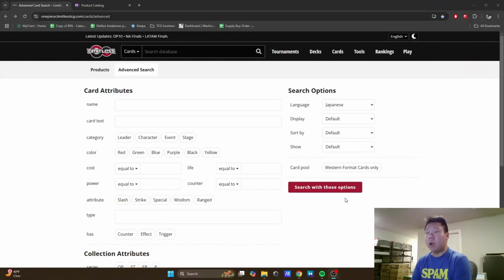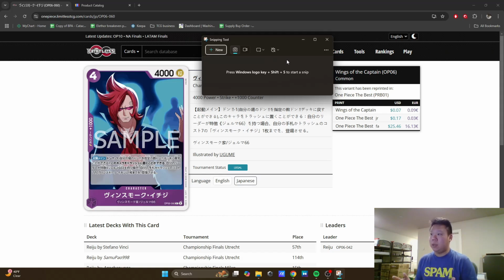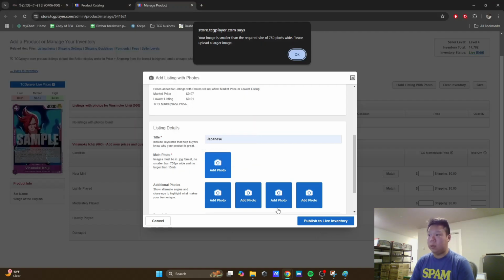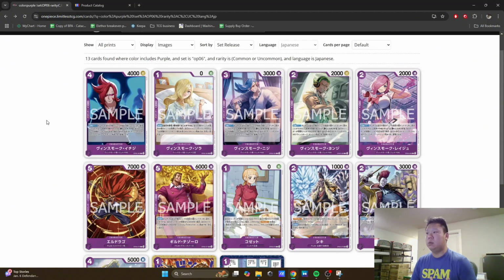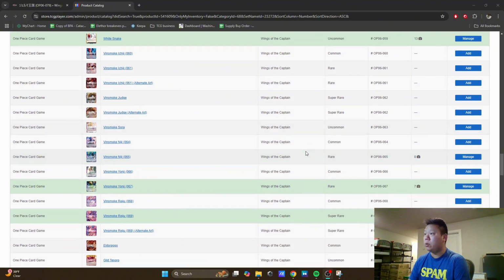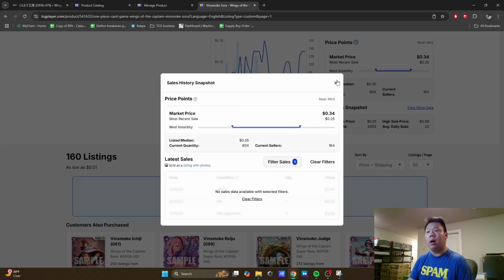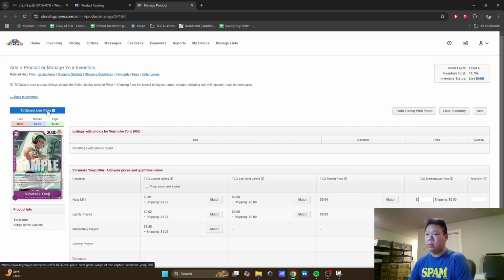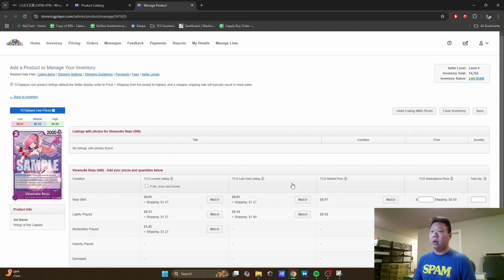How I list Japanese cards on TCGplayer and Ebay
A tutorial on how I list Japanese One Piece cards on TCGplayer and how you are able to transfer the same skills for other cards games or even sports cards for Ebay.